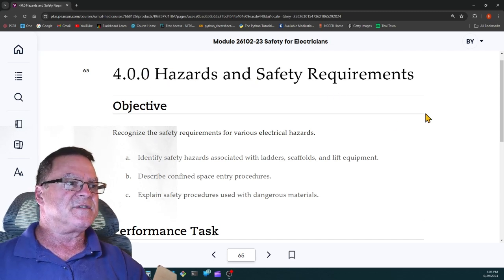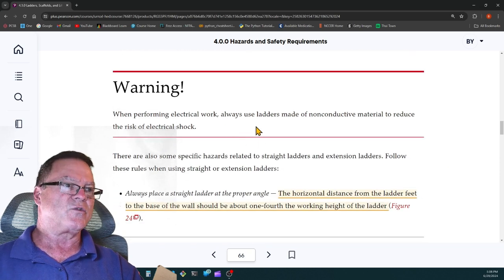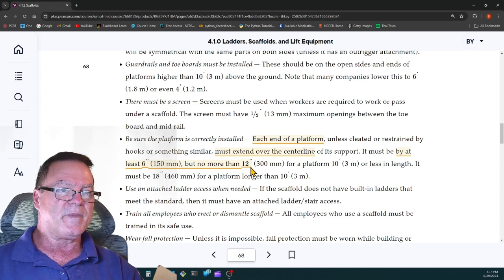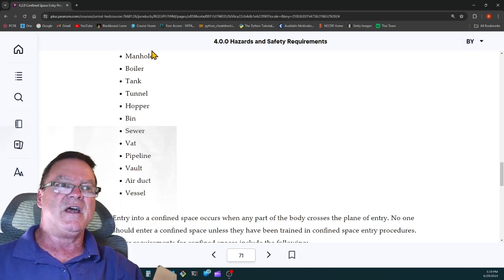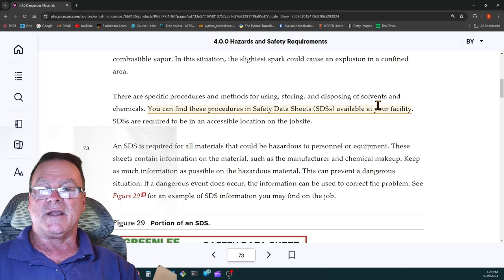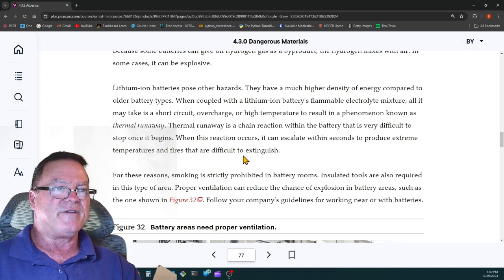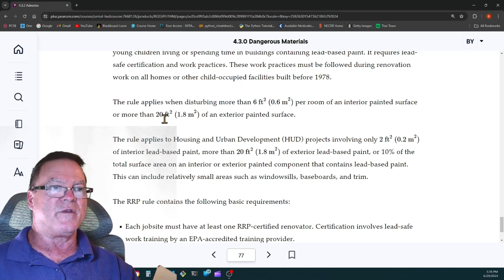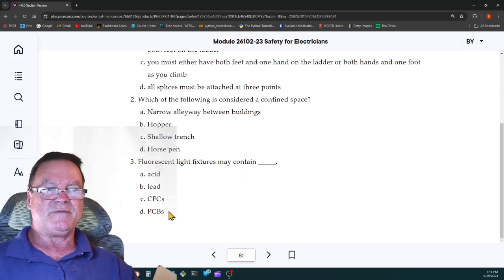26102 Safety for Electricians Part 4 2023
2023 NCCER Curriculum Electrical Level 1, Module 26102, Safety for Electricians - Part 4

0:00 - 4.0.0 Hazards and Safety Requirements
1:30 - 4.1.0 Ladders, Scaffolds, and Lift Equipment
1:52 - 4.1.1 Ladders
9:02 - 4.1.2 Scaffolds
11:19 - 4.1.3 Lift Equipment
13:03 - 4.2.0 Confined Space Entry Procedures
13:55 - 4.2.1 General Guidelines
17:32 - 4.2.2 Confined Space Hazard Review
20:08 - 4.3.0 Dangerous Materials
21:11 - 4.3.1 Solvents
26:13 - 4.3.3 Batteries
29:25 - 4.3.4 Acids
30:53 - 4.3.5 PCBs and Vapor Lamps
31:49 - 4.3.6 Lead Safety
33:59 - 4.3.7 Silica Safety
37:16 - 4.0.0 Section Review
37:57 - Outro